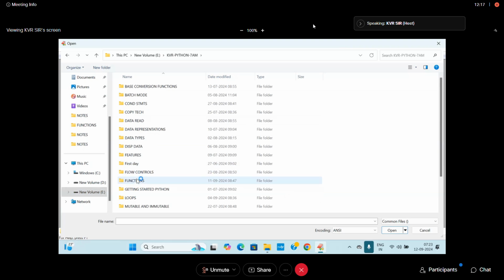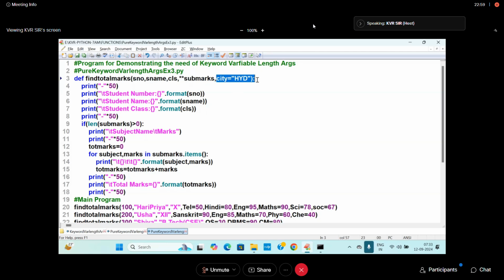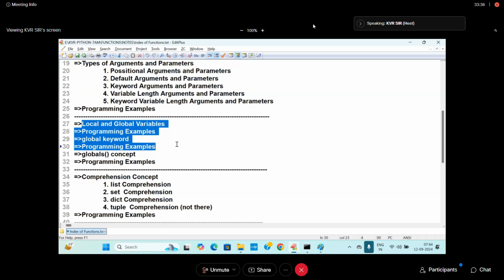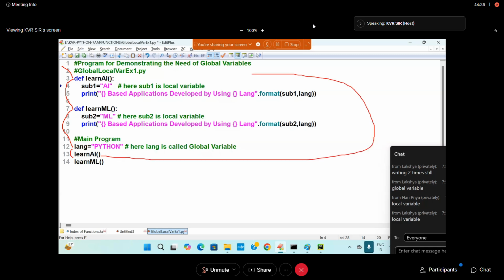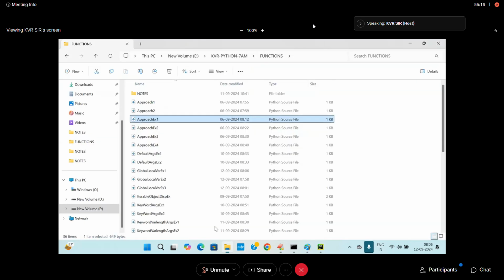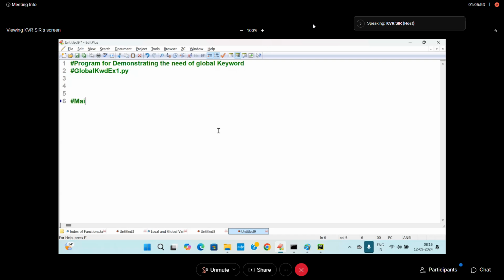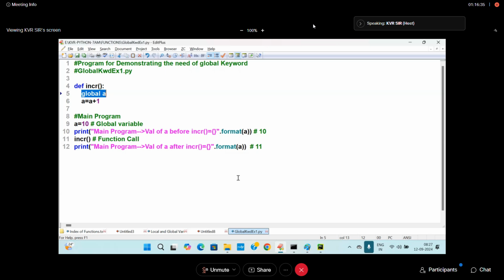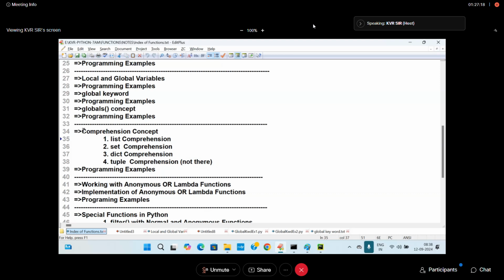7AM PYTHON SESSION 15 Screen Recording 2024 09 12 084936